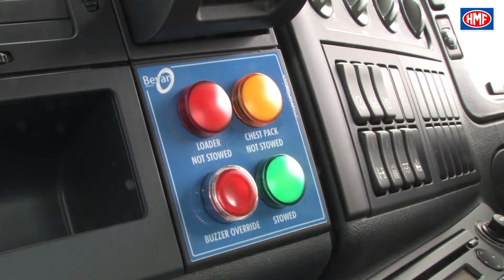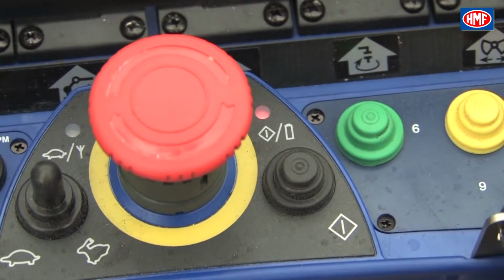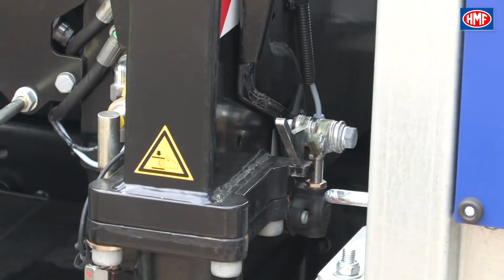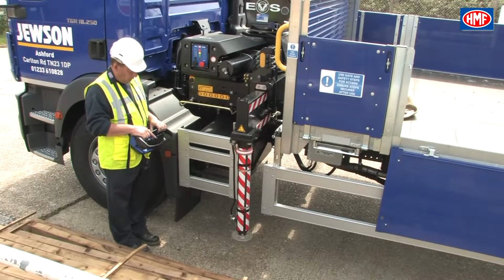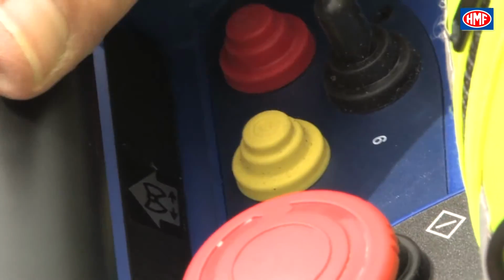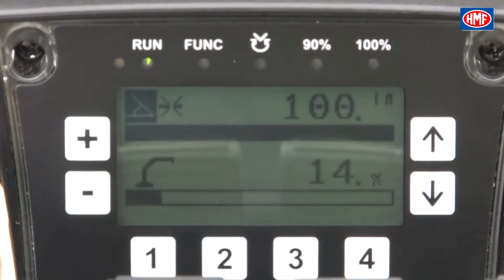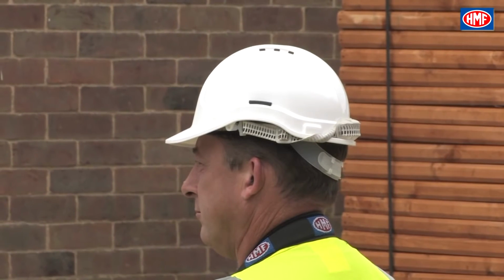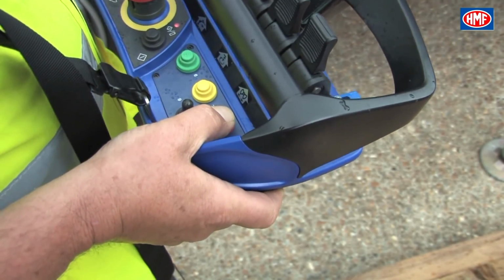ENGLISH HMF Set up Guide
EVS Set-up Guide
Welcome to the EVS set-up guide to help to get the most out of your HMF crane.